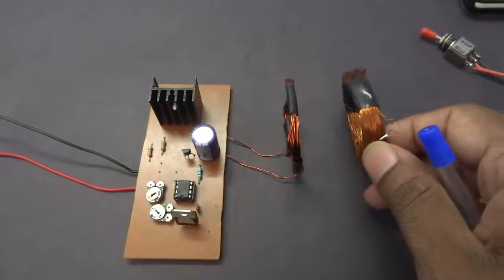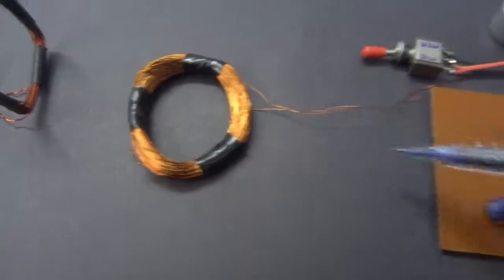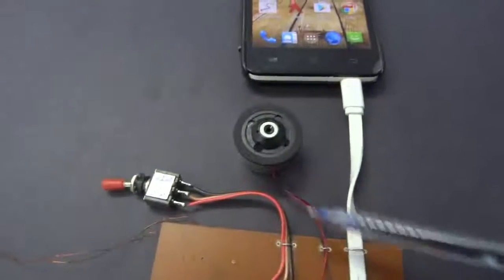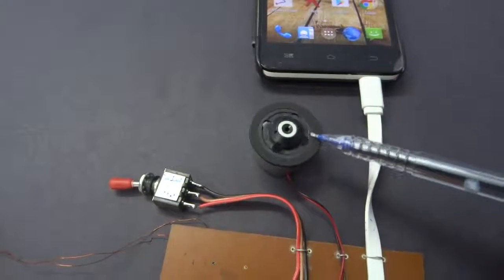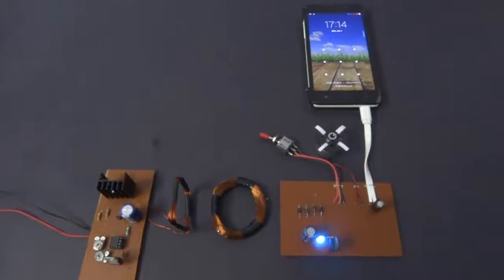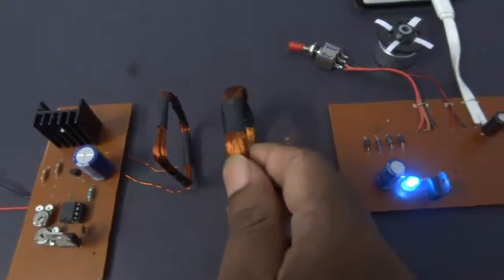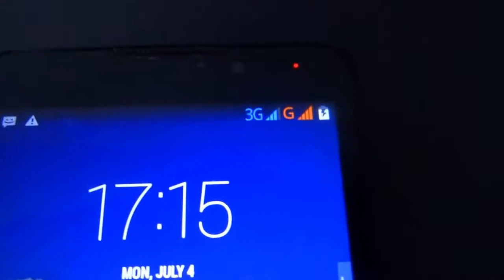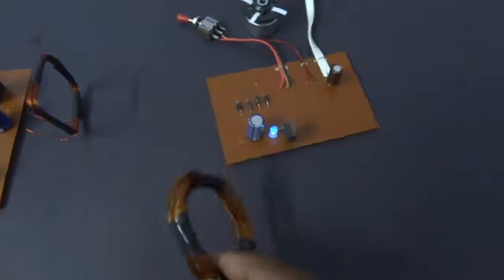Wireless Electricity Transfer and Mobile Charger Using 555 Timer and IRF540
Welcome to make my project youtube channel

This project focuses on wireless electricity transfer and mobile charging by transmitting electrical energy from one coil to another without physical connections. The system is designed using a 555 timer and IRF540 on the transmitter side and a bridge rectifier, motor, and mobile charging circuit on the receiver side. The goal is to wirelessly transfer energy, convert it into usable DC power, and charge a mobile phone while powering a motor.

Components Used:

Transmitter Circuit:
  555 Timer: Generates the required oscillations to drive the transmitter coil.
  IRF540: Acts as a switching transistor to handle power transmission.
  Coil: Responsible for wirelessly transmitting the energy through electromagnetic induction.

Receiver Circuit:
  Coil: Receives the transmitted energy from the transmitter coil.
  Bridge Rectifier: Converts the received AC current into DC.
  IC 7805: Regulates the output to 5V DC for stable power supply to the motor and mobile charging circuit.
  Motor: Powered by the received and converted electricity.
  Mobile Charging Circuit: Charges the mobile phone with the 5V DC output.

Working Principle:

1. The transmitter circuit uses a 555 timer to generate oscillations, which drive the IRF540 transistor to induce an electromagnetic field in the transmitter coil.
2. The receiver coil, placed at a certain distance from the transmitter, captures this electromagnetic energy wirelessly.
3. The AC current induced in the receiver coil is then converted into DC using a bridge rectifier.
4. The IC 7805 is used to regulate the voltage down to 5V DC, which is suitable for running a small motor and charging a mobile phone.
5. The system demonstrates efficient wireless power transfer and showcases how the technology can be used for mobile charging applications.

Advantages:

 Eliminates the need for physical wires, enabling wireless energy transfer.
Can charge mobile devices and power small appliances like motors wirelessly.
Provides a convenient and flexible power transfer system for electronic devices.

Applications:

This project is ideal for use in wireless charging stations, powering small gadgets, or demonstrating wireless electricity transfer principles. It is also a step toward more advanced wireless charging systems for mobile phones and other devices.

Conclusion:

The Wireless Electricity Transfer/Mobile Charger project demonstrates the potential of wirelessly transmitting power between coils and converting it to usable DC for mobile charging and running a motor. By using a 555 timer, IRF540 transistor, and efficient power regulation, this system showcases a practical application of wireless electricity transfer in modern technology.